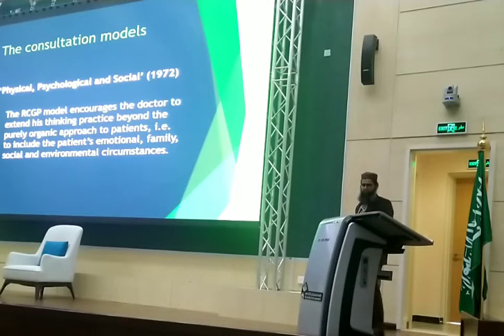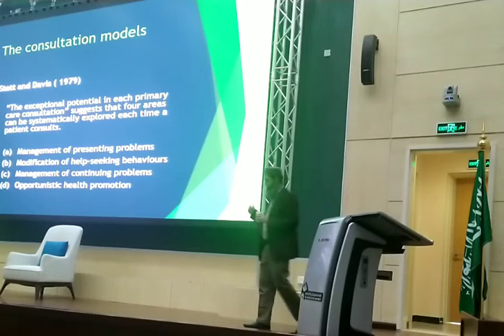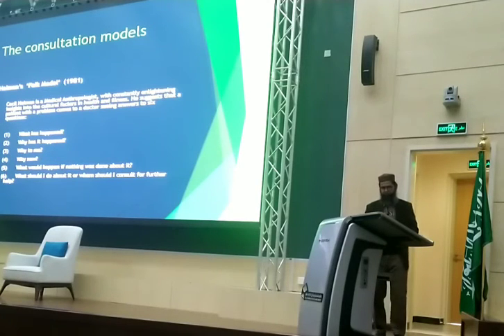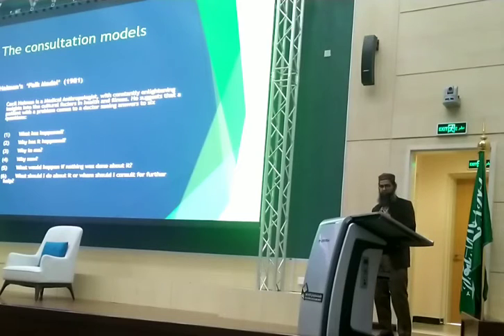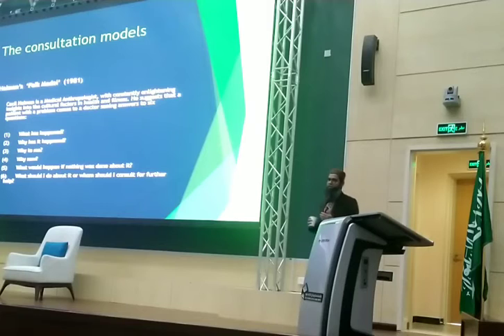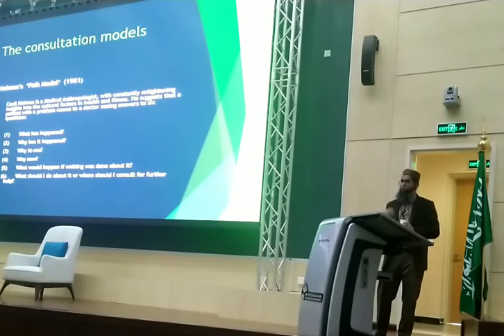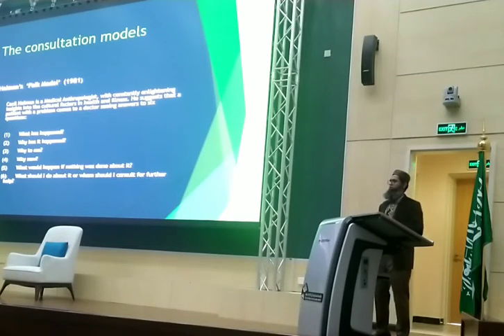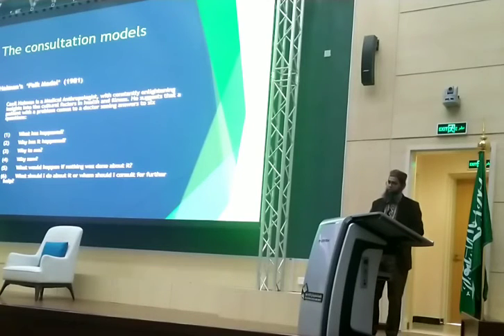Want to Improve your Consultation Skills!, Learn about Consultation Models |Dr Kashan Uddin Niazi